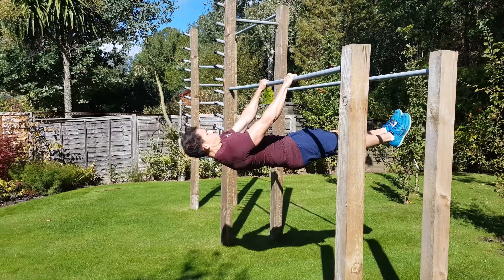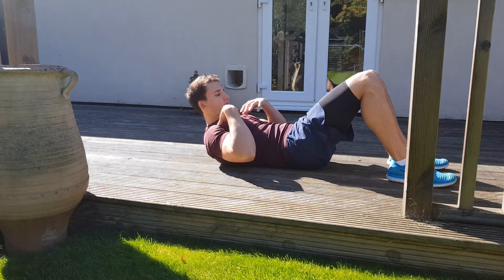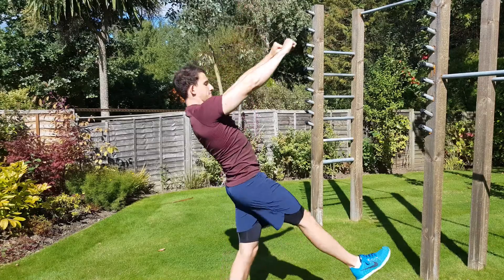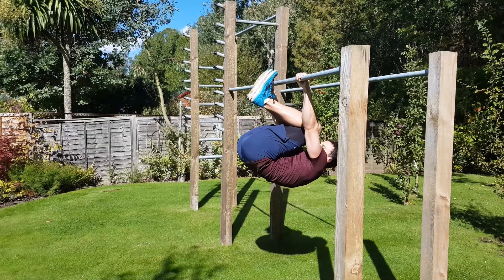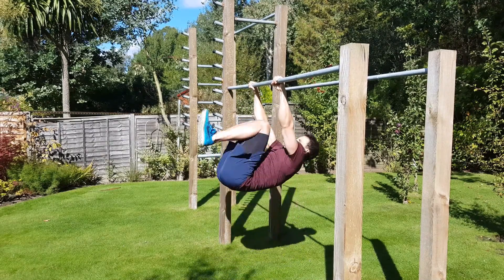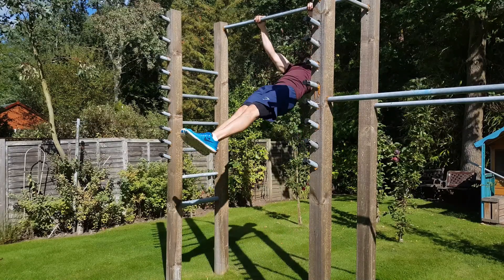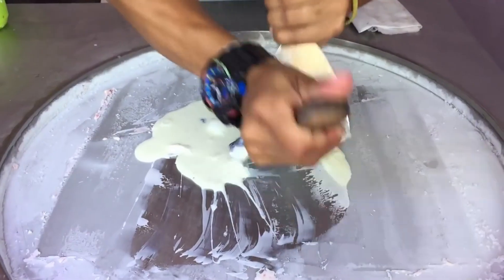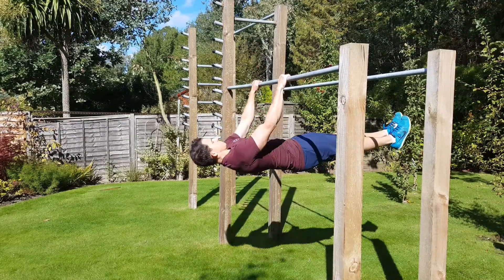Front Lever - Calisthenics How To Tutorial/Guide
The Front Lever is a great calisthenics move which shows real strength and core control.
In this video I show you the many ways in which you can learn this bodyweight move and teach you allowing you to decide what is the best way for you to learn this.
The method for learning the Front Lever is different for everyone as there are so many options and everyone is different.